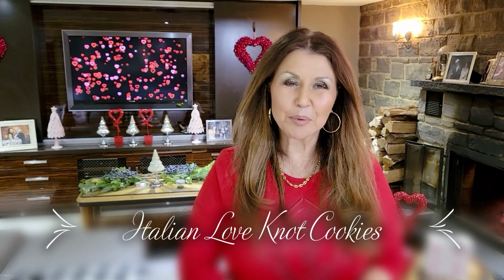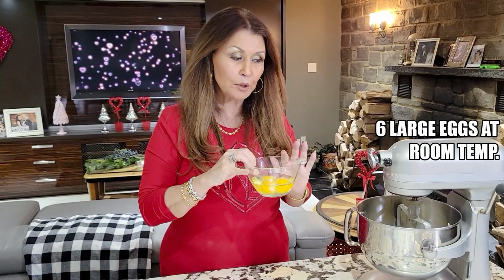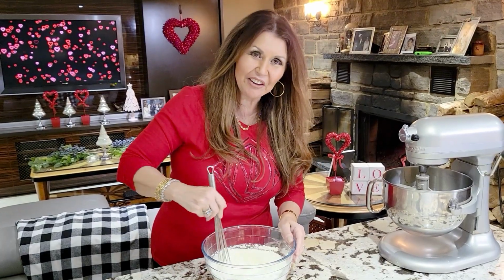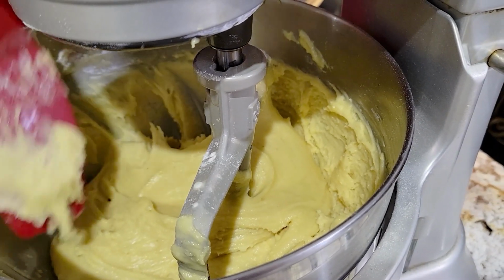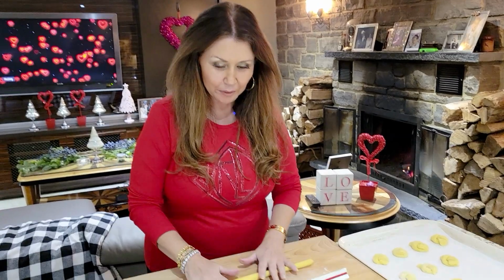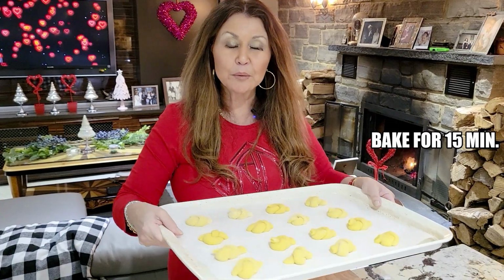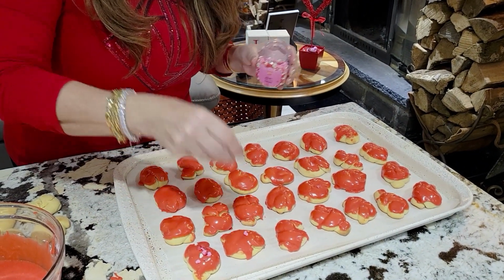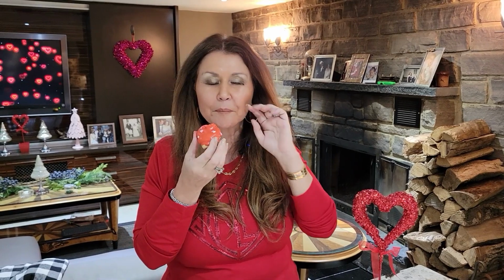Italian 🇮🇹Love Knot Cookies ❤️ Food is my love Language 2023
These traditional Italian cookies are lightly sweetened and are traditionally flavored with lemon juice and then they are dipped in a sweet sugar glaze.  Very popular at Italian weddings since they symbolize "tying the knot".